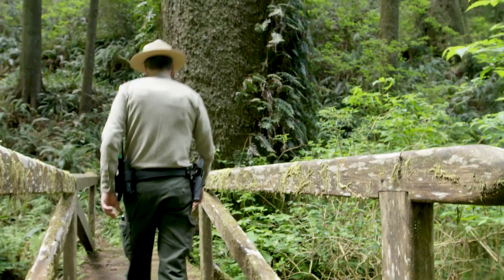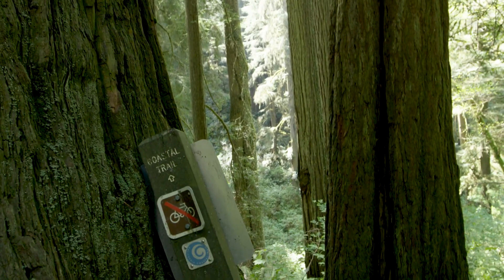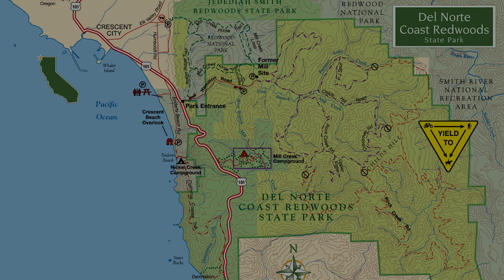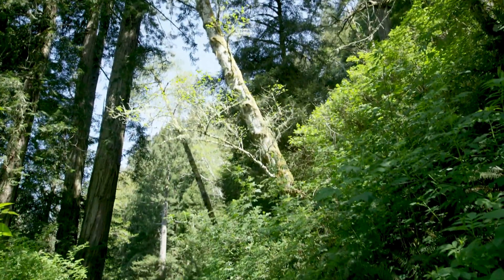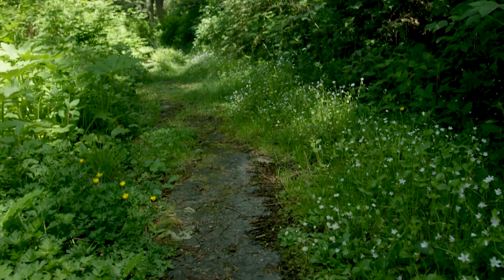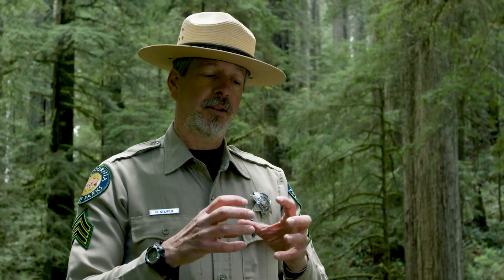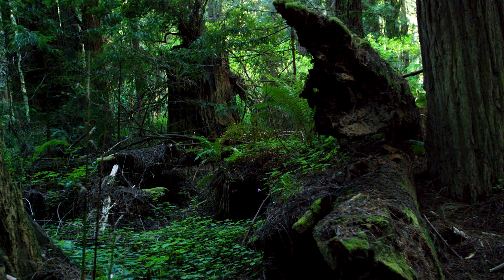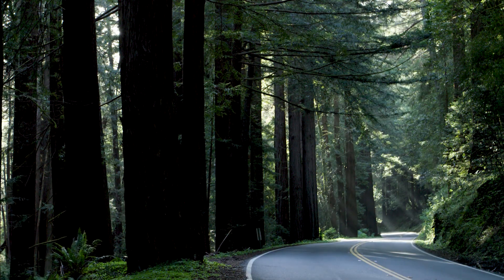California Coastal Trail - Del Norte Coast Redwoods State Park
California Coastal Trail video by Rigler Creative, highlighting Del Norte Coast Redwoods State Park.  Produced with a Whale Tail grant from the Coastal Commission to the International Documentary Association.